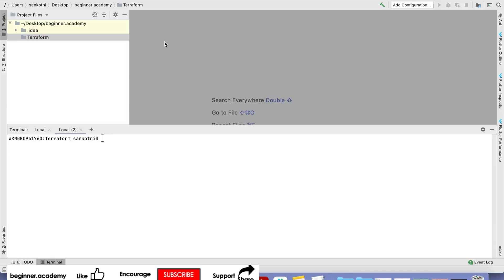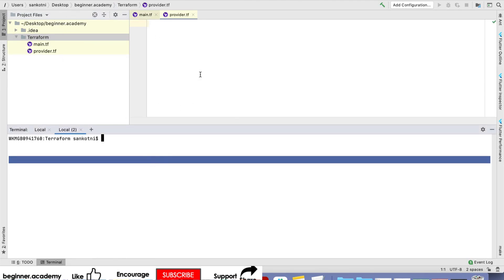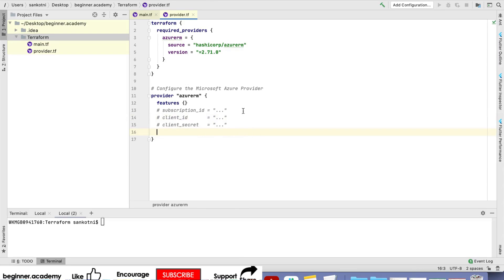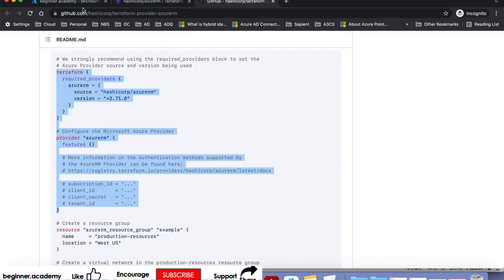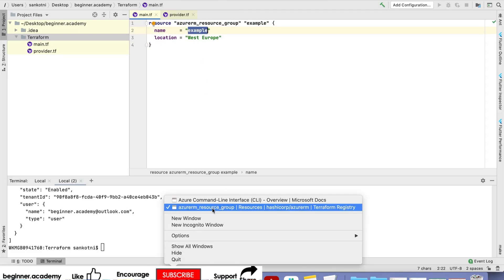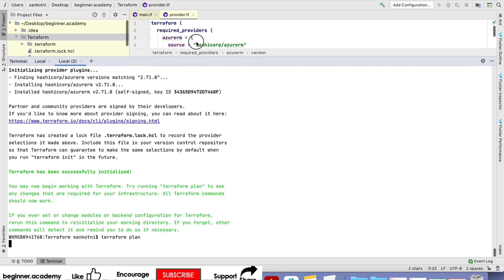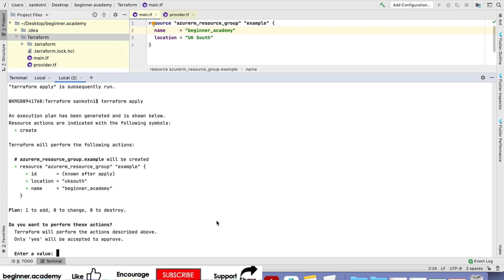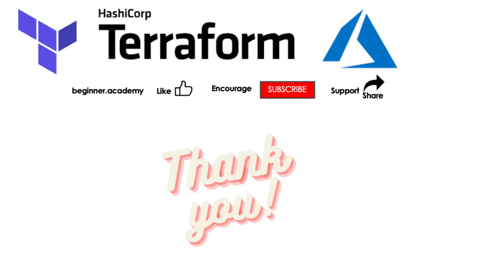Terraform Tutorial For Beginners to create Azure resources group | Beginner Academy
If you are a beginner or individual who wants to switch to/learn IT DevOps/cloud/Kubernetes. Then please join.

terraform integration with azure for beginners | terraform Tutorial for azure integration | azure and terraform integration steps  | Using Terraform with Azure for beginners.

How to create Azure resources using Terraform
Terraform and Azure cloud for beginners
Terraform with Azure for Beginners | Terraform on Azure for Beginners | Beginners Guide to Terraform with Azure

Terraform with Azure for Beginners | Terraform on Azure for Beginners
Beginners Guide to Terraform with Azure

Terraform is an open source infrastructure as code tool. HashiCarp has developed it.

Terraform is used by almost all experts/engineers to create any cloud infrastructure. Terraform is go to tool for all the Cloud Engineers.

Below are the key benefits of terraform

We can codify our application infrastructure
An infrastructure that can be easily reproduced using terraform.
We can version control infrastructure, it can be kept securely and safely.
Why Terraform is so Popular?
Currently terraform is go to tool for any infrastructure provisioning tasks.

Below are the main reasons

Terraform is declarative language.
Learning curve is very short.
Once you learn terraform, it is easy to provision infrastructure in other cloud providers with minimal effort.
Syntax is same for other providers.
We can create Immutable infrastructure.
Once you don’t need infrastructure, we can destroy infrastructure. Which will save the cost for IT resources.
Terraform is master and agent less compared to other tools. Which saves costs.
How to install Terraform on laptop?
In order to install terraform please download appropriate package for your system as zip.

Steps to install on Mac/Linux
Unzip terraform
In order to move the terraform binary use command “mv terraform /usr/local/bin/”
In order to verify installation, run command “terraform -help”
Steps to install on Windows
Run terraform.exe to install terraform.
Go to Control Panel --- System System settings --- Environment Variables.
Scroll down in system variables until you find PATH.
Click edit and change accordingly.
BE SURE to include a semicolon at the end of the previous as that is the delimiter, i.e. c:\path; c:\terraform
Launch a new console for the settings to take effect.
What are all the basic commands of Terraform?
Below are main commands used in terraform

terraform init
This is the first command we run in terraform.
Command is used to initialise directory containing Terraform configuration files.
Command will automatically find, download, and install the necessary provider plugins mentioned in the configurations.
terraform fmt
Command is used to rewrite Terraform configuration files to a canonical format and style.
It does linting
It makes code more readable format
terraform plan
Command creates an execution plan.
Checks the current status with the existing backend / local state file.
Indicates any differences between the current infrastructure and the current code.
This is just a dry run, it doesn’t actually create any resources.
terraform apply
This command actually creates all the resources referenced in the Terraform configuration files.
Depending on the number of resources, it will take time to create those resources.
terraform destroy
Command is a convenient way to destroy all resources managed by the Terraform configuration.
This process is irreversible. Once the command is run, Terraform starts to destroy all resources